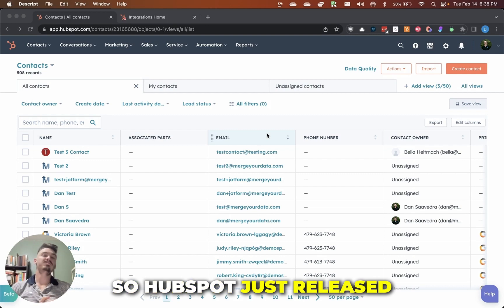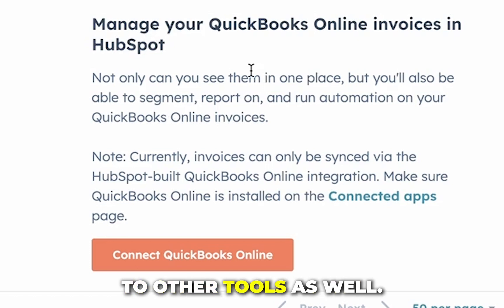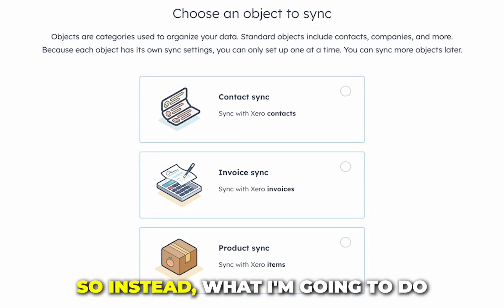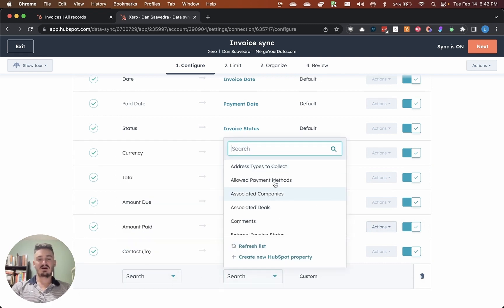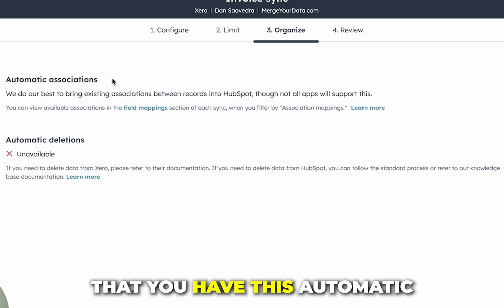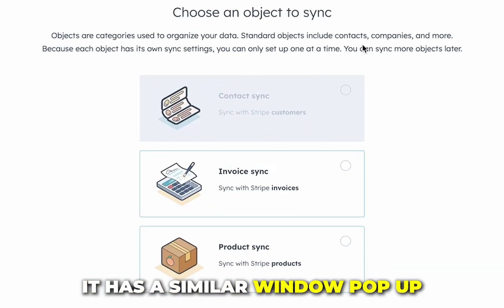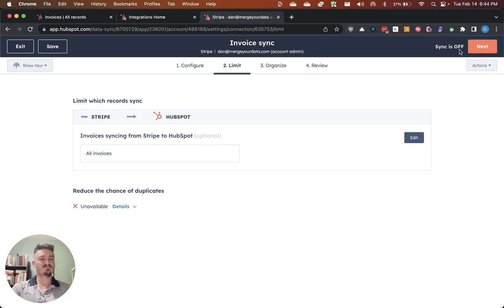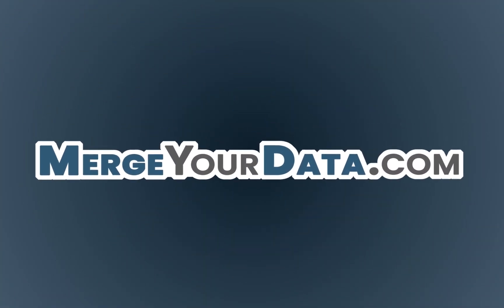New HubSpot Invoices feature Walkthrough - Sync Quickbooks, Xero, and Stripe Invoices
ECHO ENDS AT 0:35. SORRY!
HubSpot just released an awesome new Invoices object. But not only that, you can sync invoices (and products and contacts) between HubSpot and popular accounting software like Quickbooks, Stripe, and Xero!

Tired of overpromised and underdelivered HubSpot services? Quit dealing with letdown by getting a HubSpot partner that knows how to build tech. Get automations and integrations with other software that actually work!